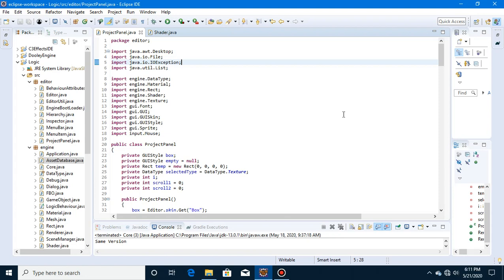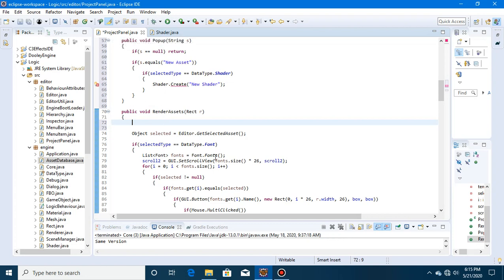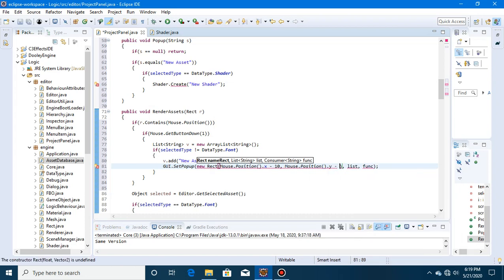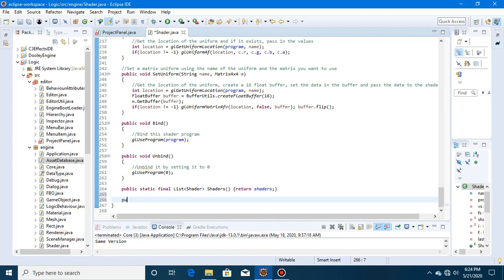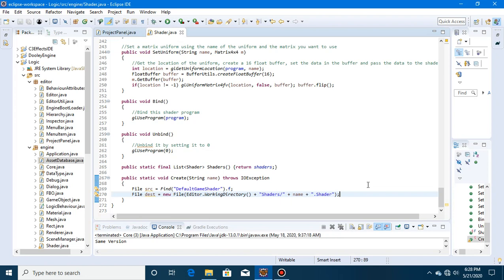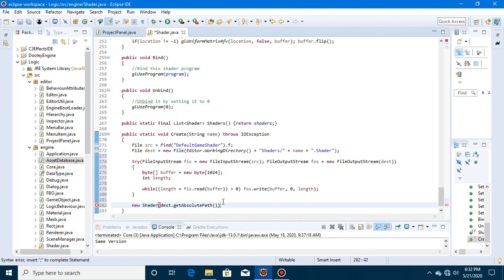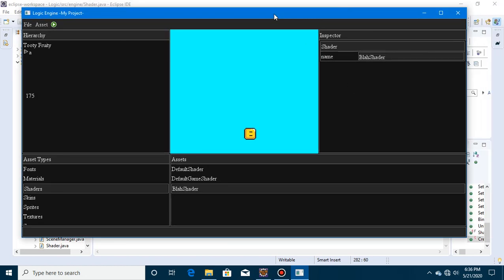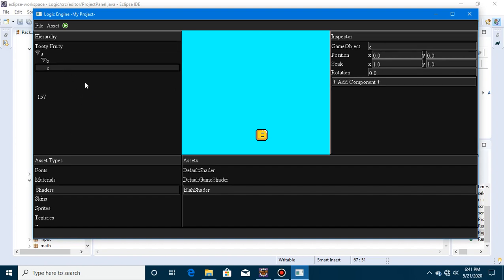LWJGL 3 2D Game Engine (Right Click Basics) #42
In this episode we create a basic right click menu system inside the project panel so that we can start creating new assets from the editor

Josyah Dooley